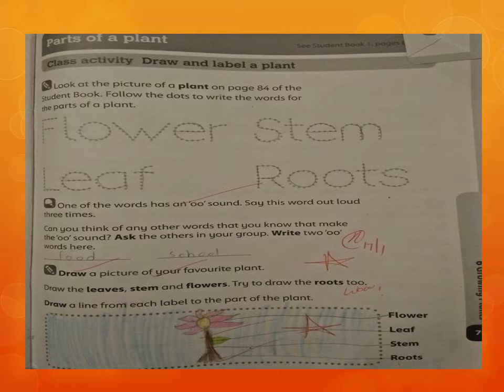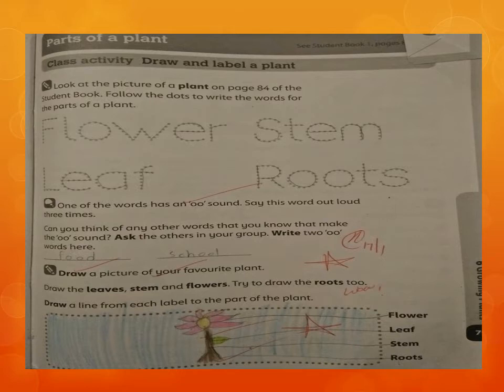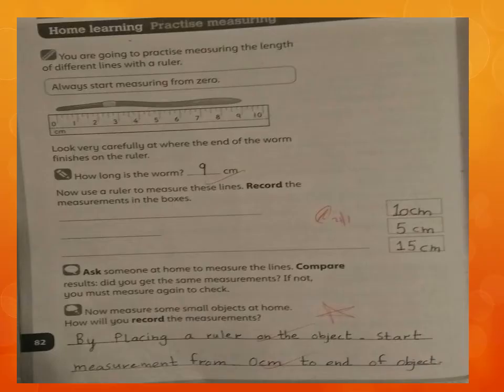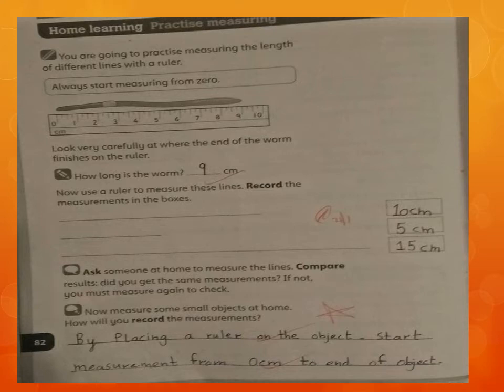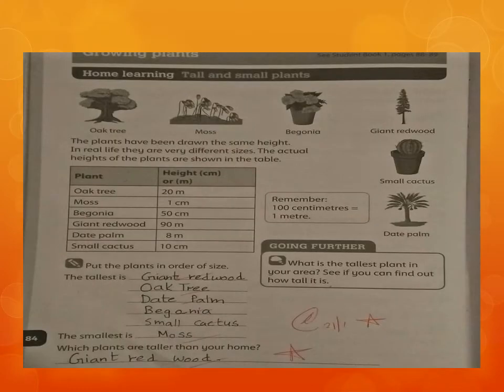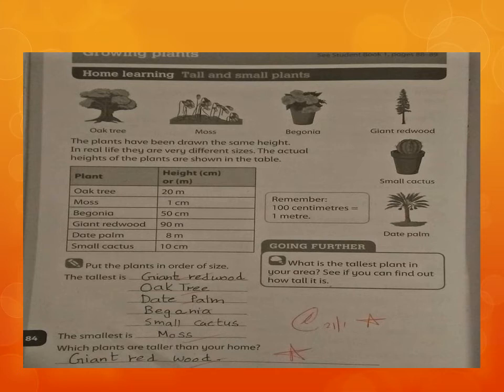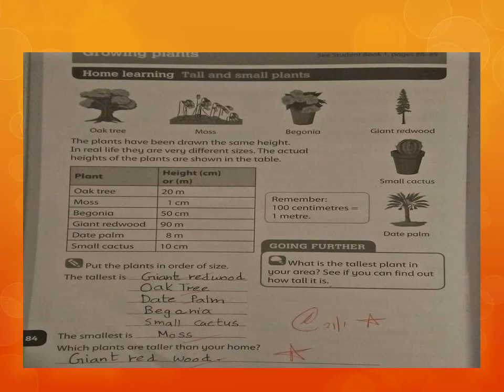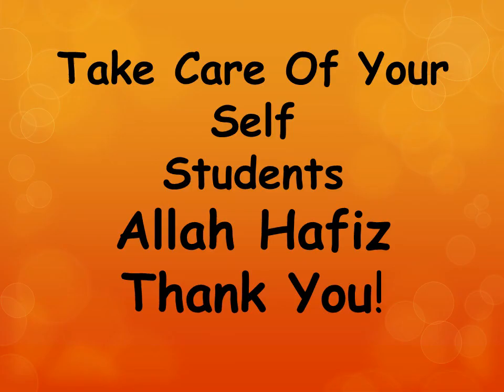LEC 29 video